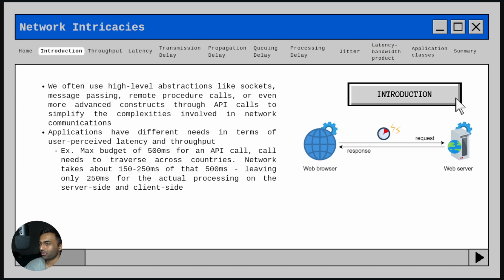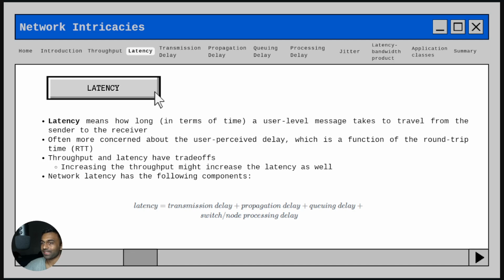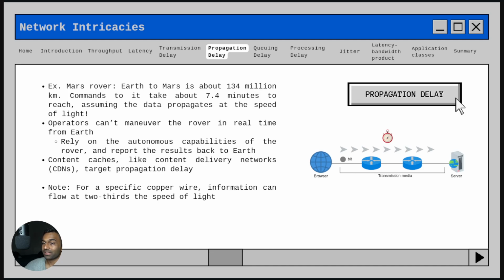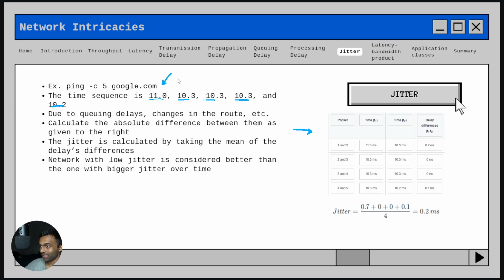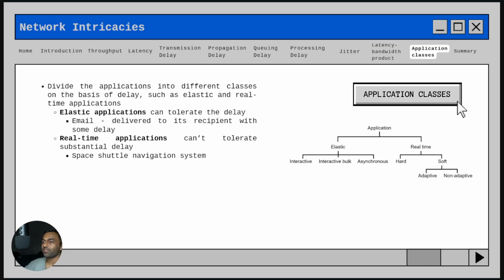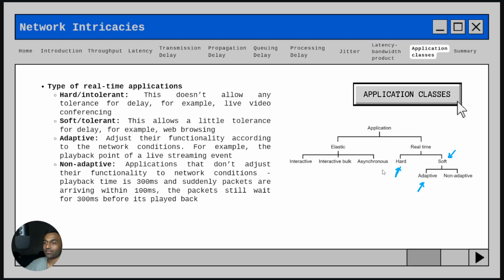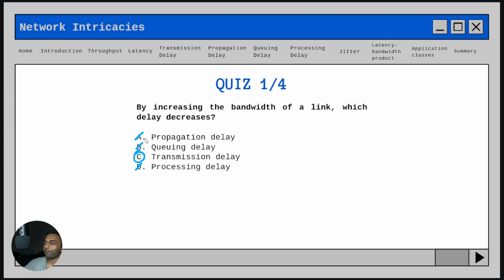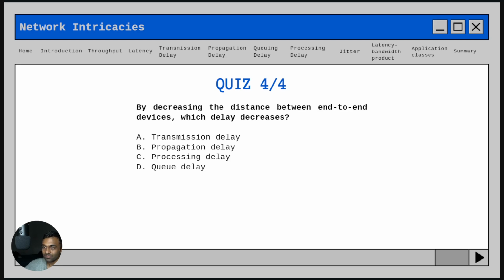Latency and Throughput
Learn more latency and throughput and how we can build an API to meet our requirements.